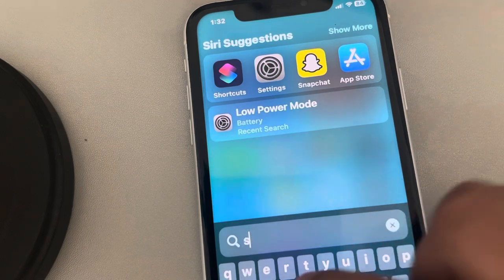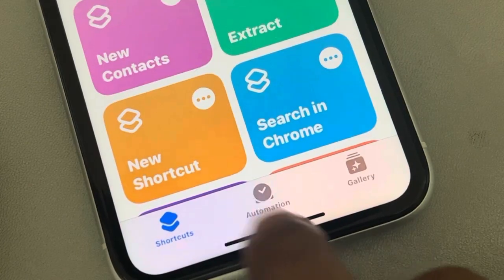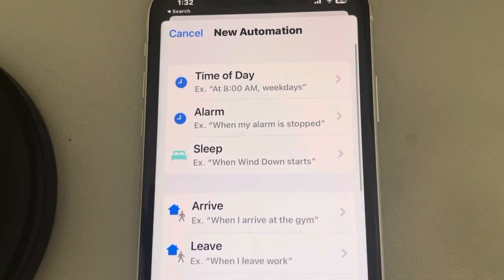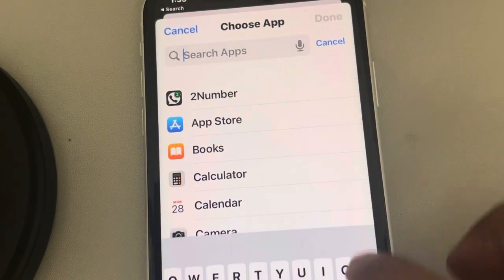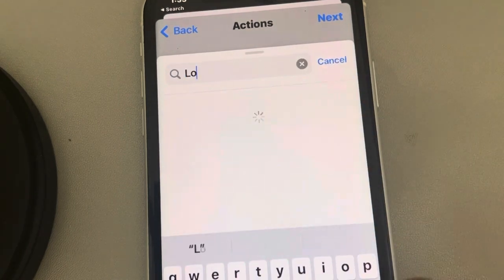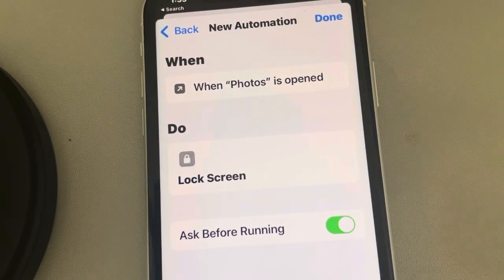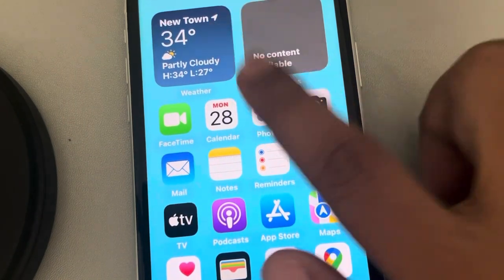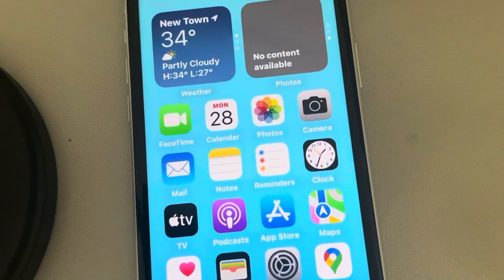How to lock photos app on iPhone with Face ID & passcode